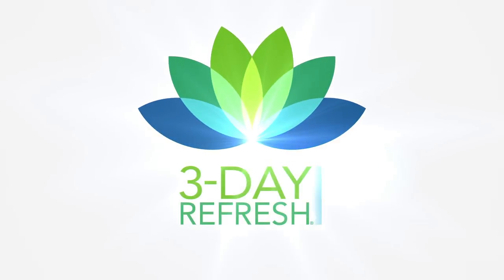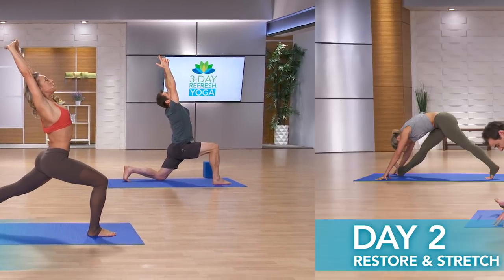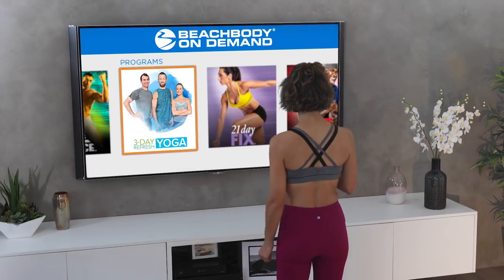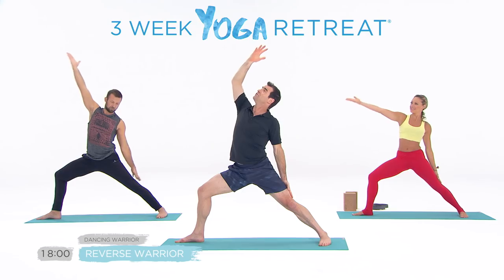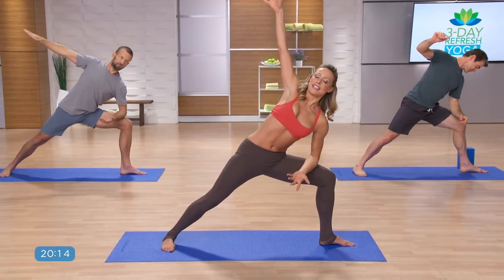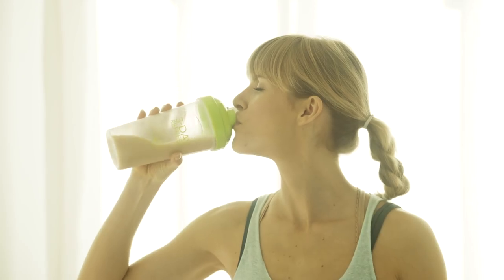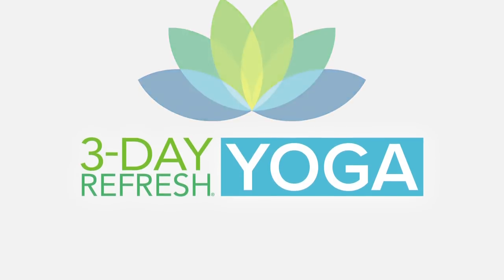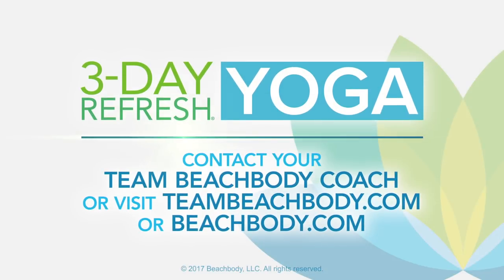3-Day Refresh Yoga Now Available on Beachbody on Demand!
Are you looking to get back on track after the holidays? Then we have the solution for you! We’re excited to announce the 3-Day Refresh Yoga, three brand-new yoga routines specifically designed to enhance your 3–Day Refresh results!